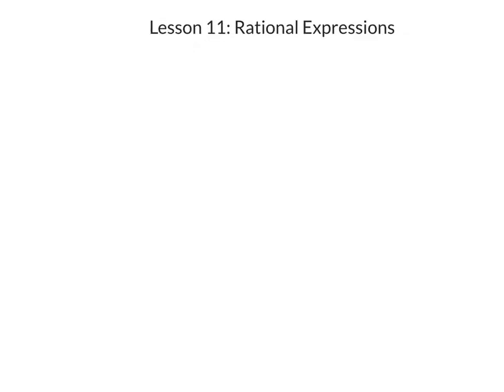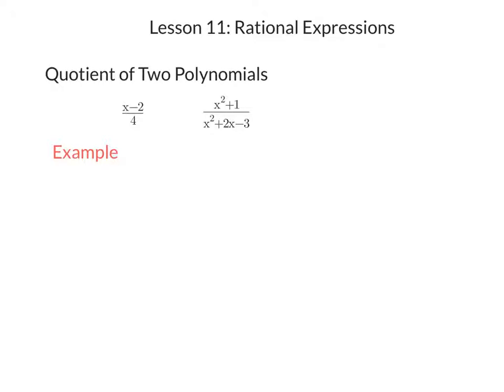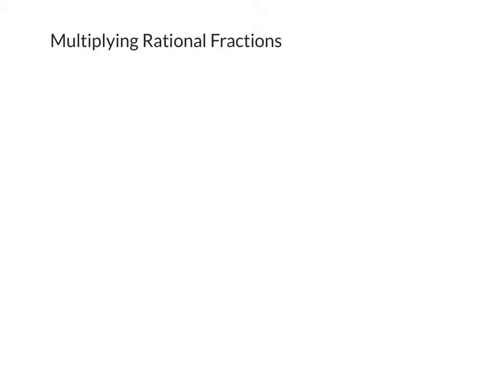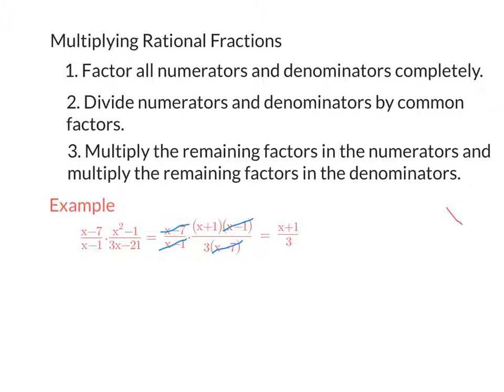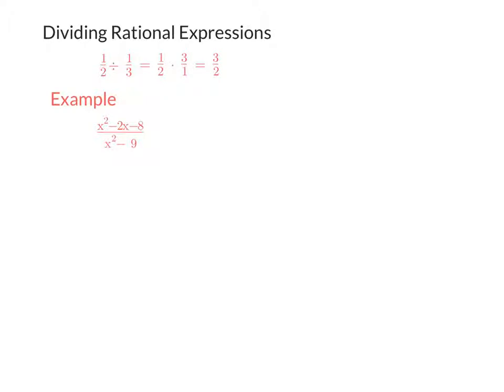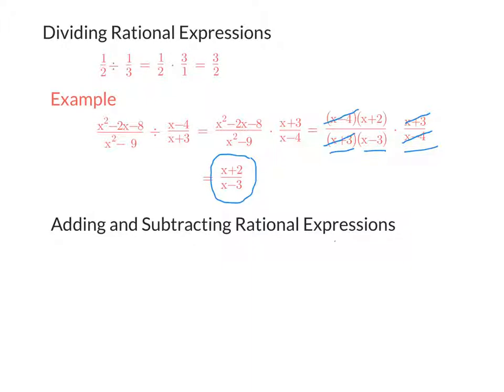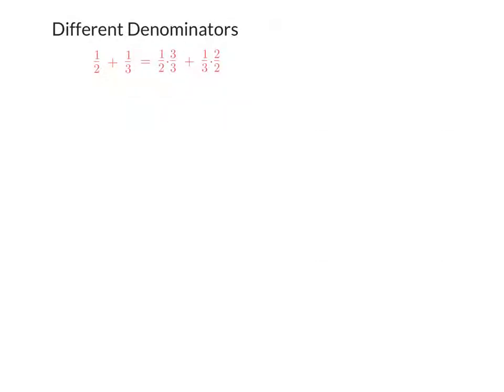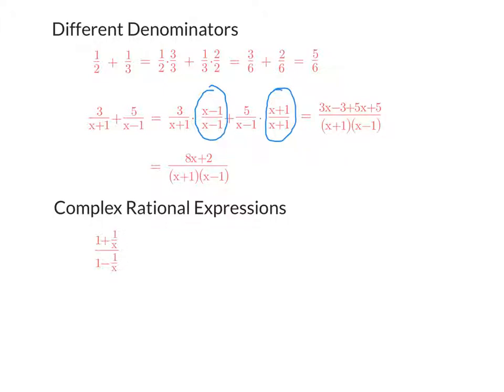Online Lesson 11